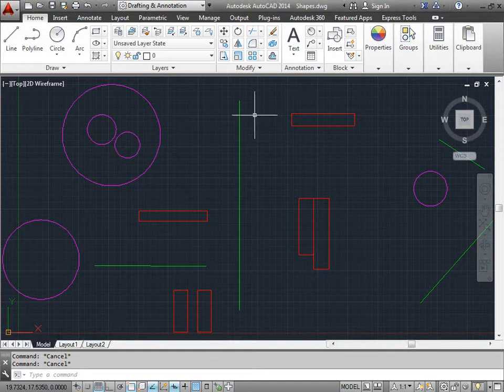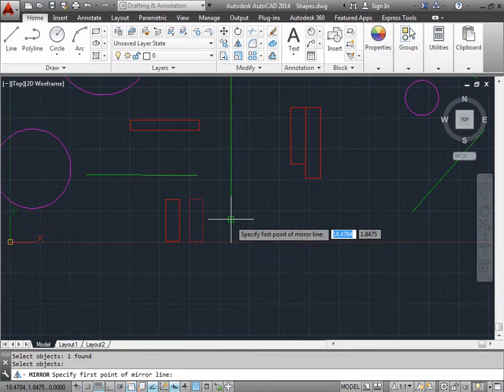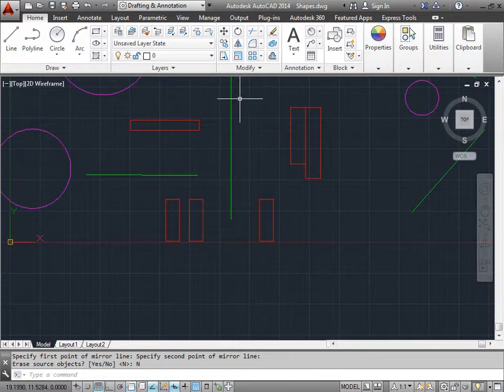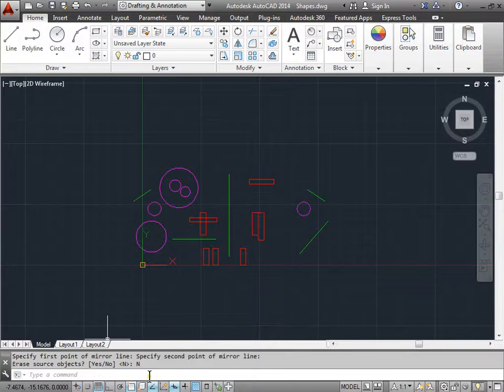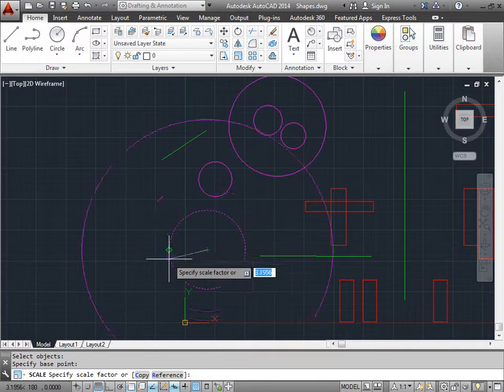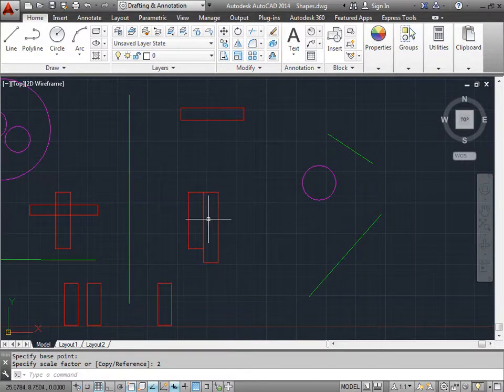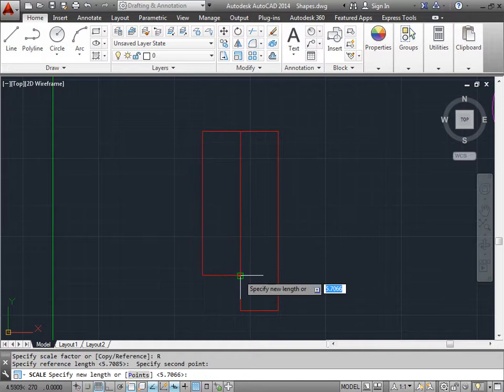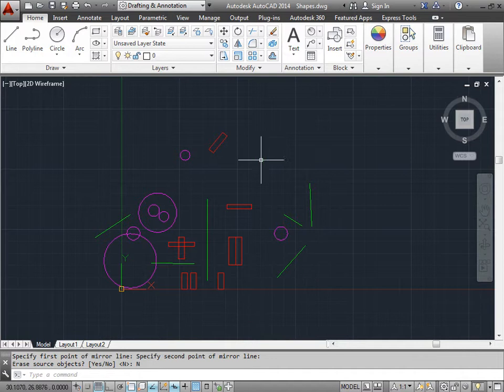C00510 Mirror and Scale AutoCAD 2014 Tutorial